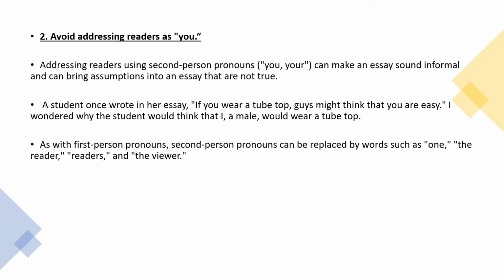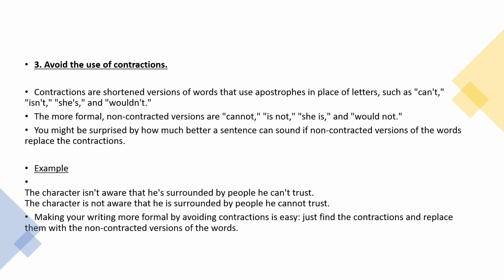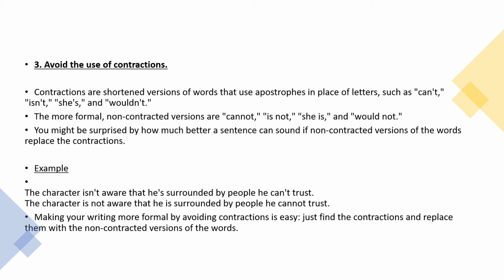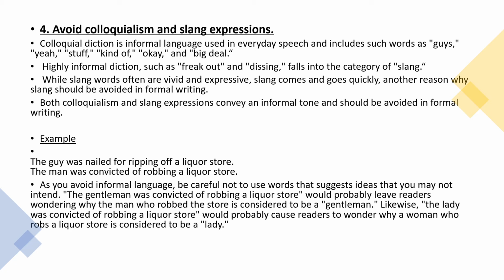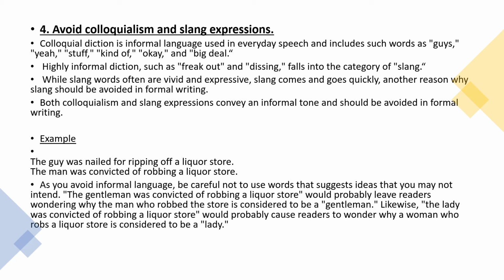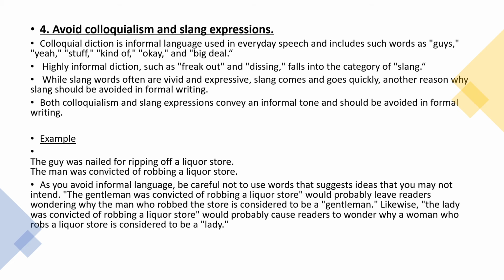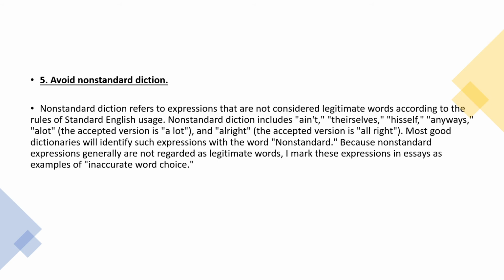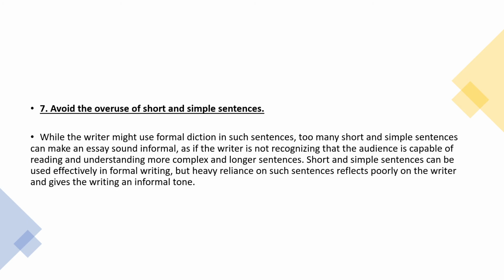Formal Writing Rules